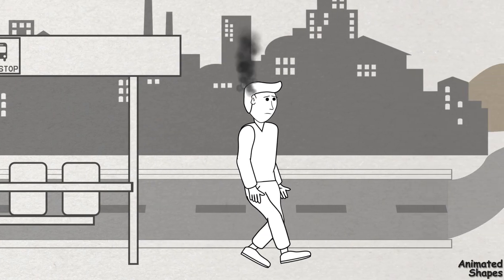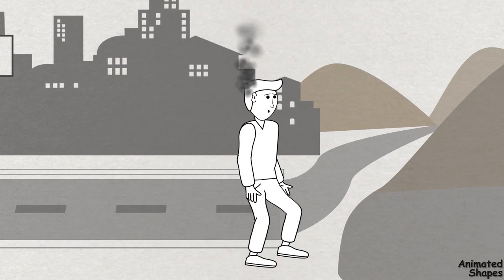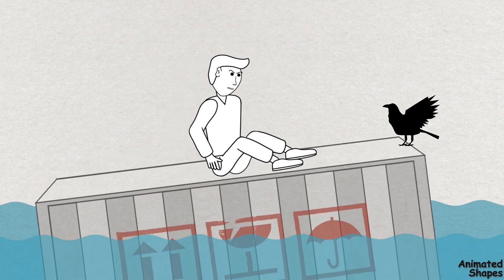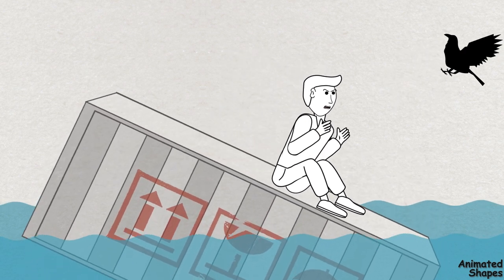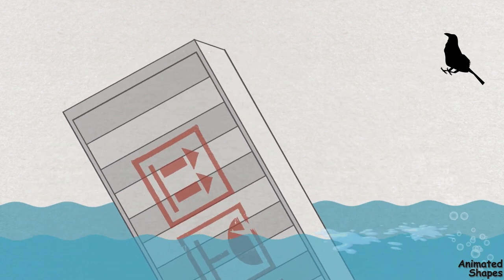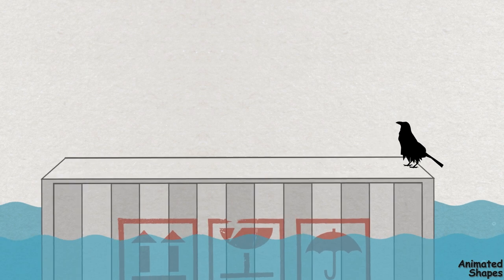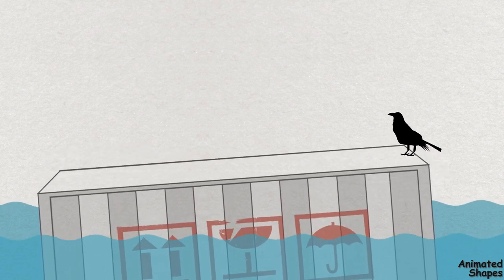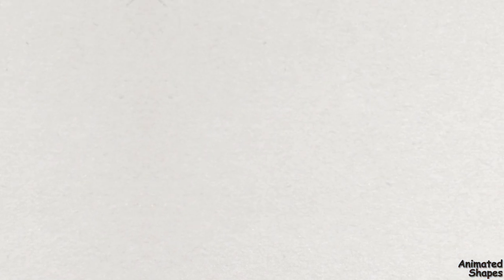Water | Short Animation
'We never know the worth of water till the well is dry.' Thomas Fuller